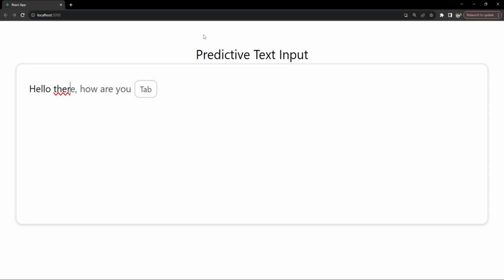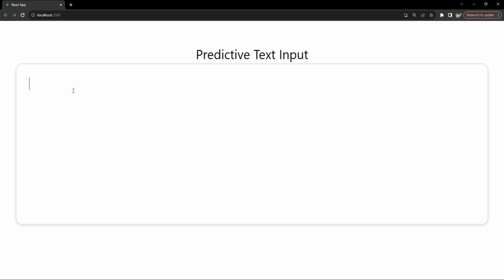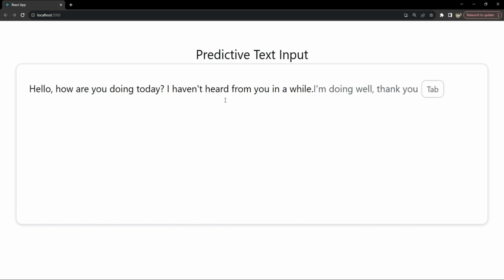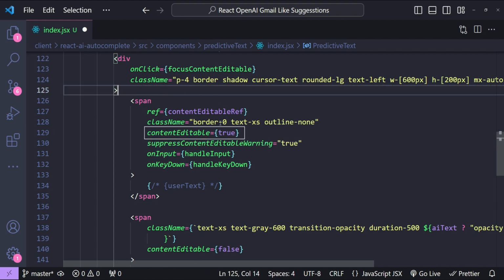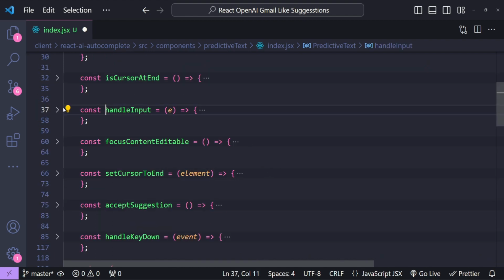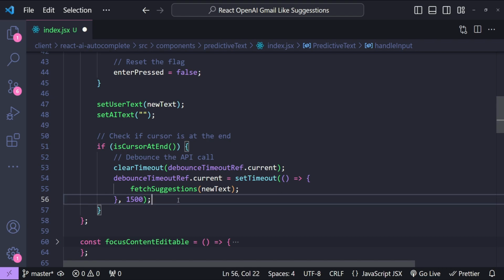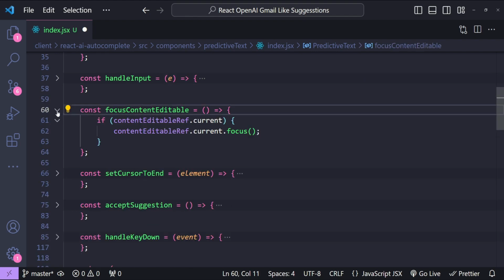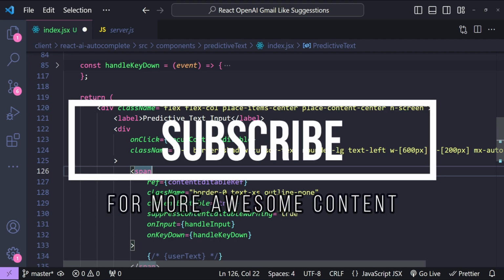🧠 AI-Driven Predictive Text Inputs in React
🚀 AI-Powered Text Input: Building Predictive Features in React: Dive into the world of AI-driven development with our comprehensive guide to creating predictive text inputs in React applications, utilizing Node.js and the OpenAI GPT-4 API. This video is perfect for developers looking to enhance their applications with the latest in artificial intelligence.

🌟 What You'll Discover:
📌 Setting Up Your Development Environment: Step-by-step instructions to prepare React and Node.js for integrating the OpenAI GPT-4 API.
📌 Building the Text Input Component: Crafting a smart, user-friendly text input component in React.
📌 Integrating OpenAI GPT-4 for Predictions: How to connect your React app with GPT-4 API to fetch predictive text suggestions.
📌 Enhancing User Experience: Tips and tricks to make your predictive text input smarter and more intuitive for users.

👨‍💻 Who Should Join:
🎯 React Developers looking to integrate AI features.
🎯 Full Stack Developers interested in AI applications.
🎯 UI/UX Designers seeking to understand how AI can improve user interfaces.

💡 Key Takeaways:
✨ How to seamlessly integrate GPT-4 API into React applications.
✨ Techniques for building responsive and intelligent text input fields.
✨ Best practices for improving user interaction with predictive text.

💌 We Value Your Input:
💬 Your feedback lights up our development journey. Share your thoughts, questions, and discoveries. Let’s foster a learning environment where creativity and innovation thrive together.